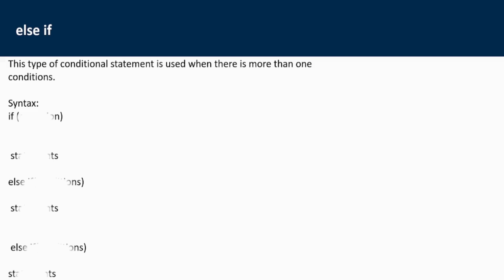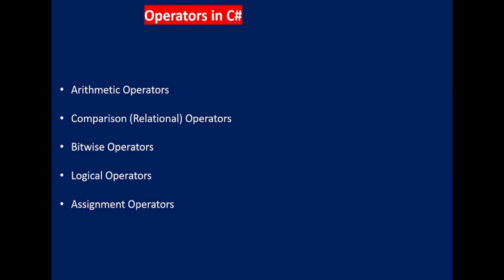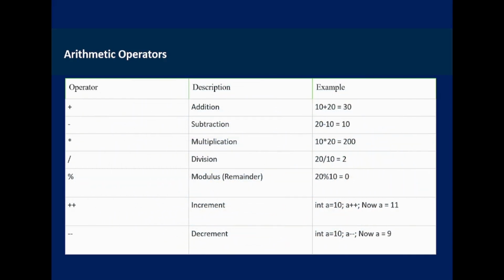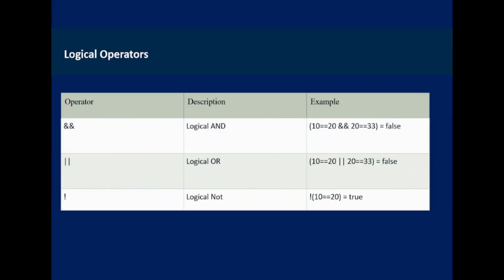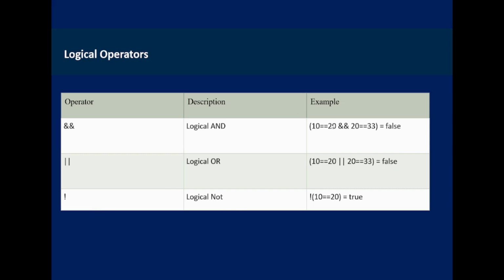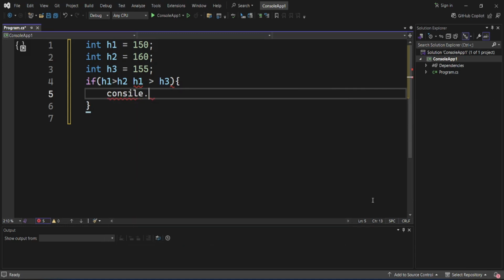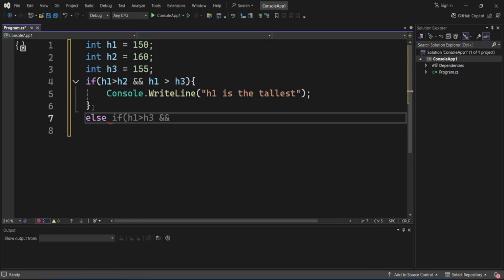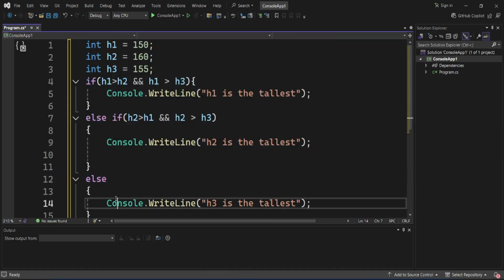What Will Happen to .NET8 Development with C# Conditional Statements in 2026?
.Net8 with C# | else if | Chapter-4